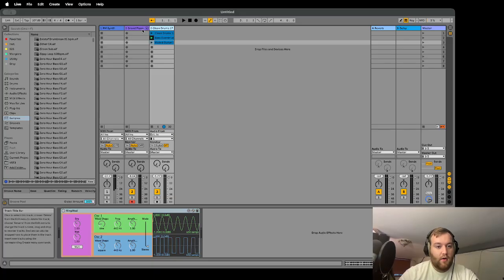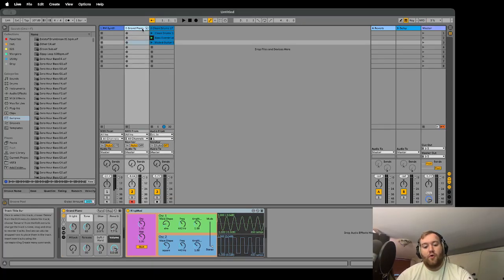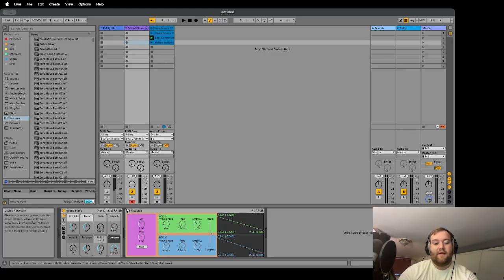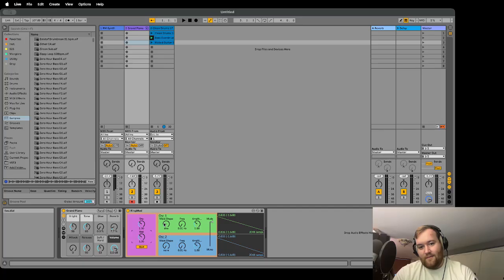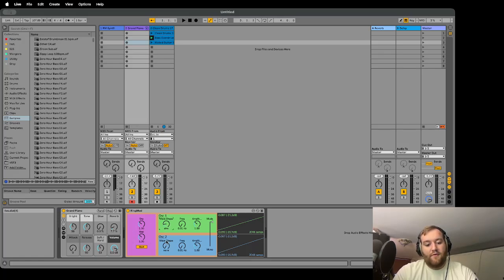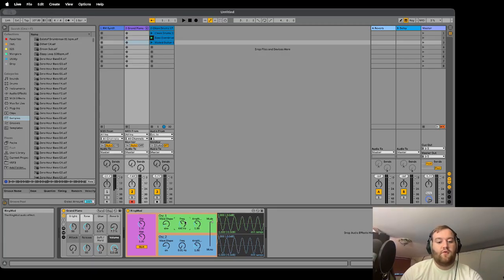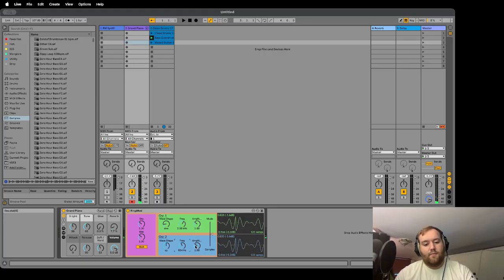My new (free) Ring Modulator!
I spent the last few days working on a Max for Live ring modulator! I'm so proud of how it came out! Please check it out and make some cool music.